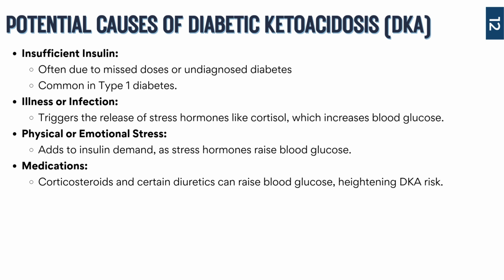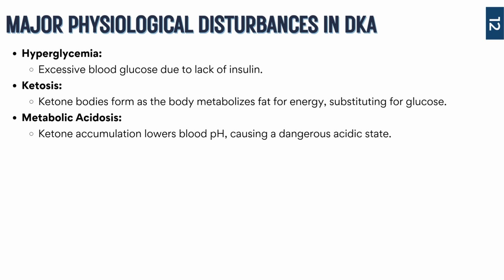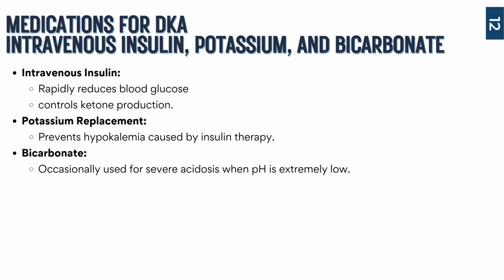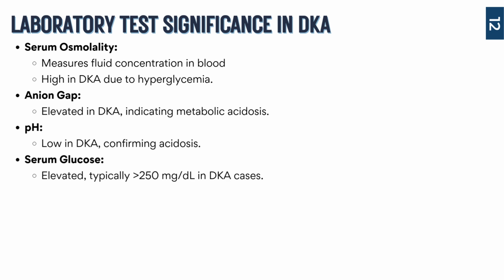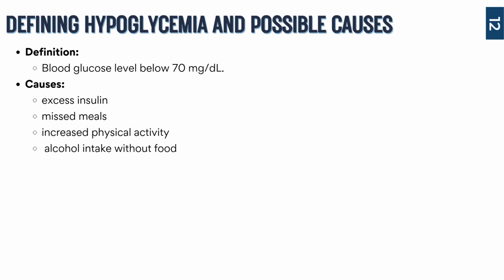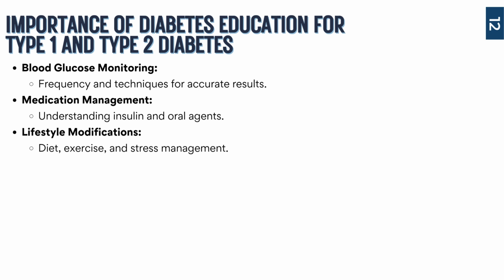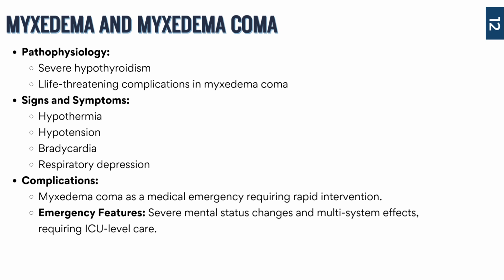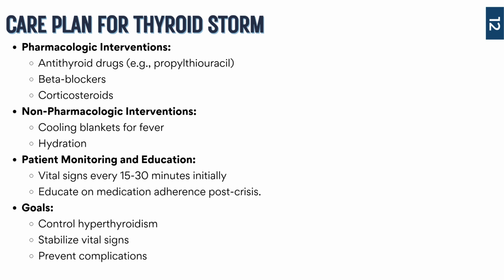N4653 Holistic Nursing Care of the Critically Ill Module Module 12: Endocrine Disorders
DKA, HHS, Hypoglycemia, SIADH, DI, Myxedema Coma, Thyroid Storm

NCLEX Review, Nursing Tips, Study Guides